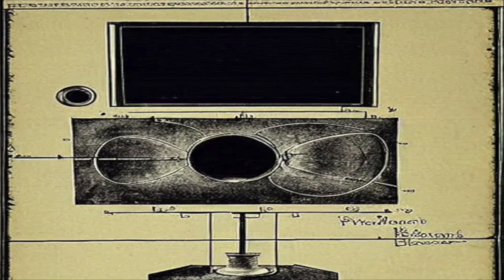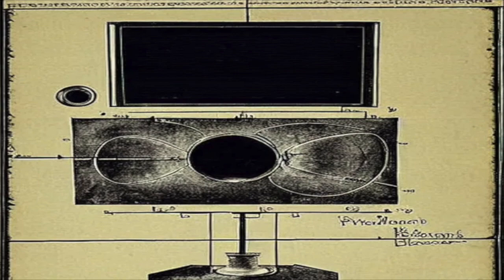THE CHRONOVISOR REAL OR NOT NOW ON SALE!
The Chronovisor, a machine purported to be capable of viewing events from the past and even glimpsing into the future, has sparked debate among scientists, historians, and conspiracy theorists alike.  Join us on a journey through time and space as we unravel the secrets of the Chronovisor and ponder the age-old question: Real or not?

60 Minutes. .mp4